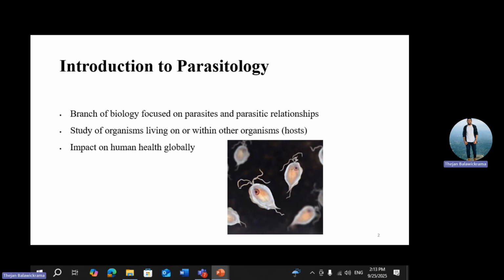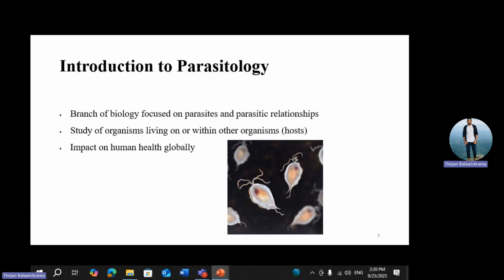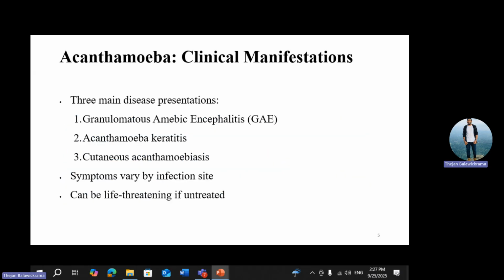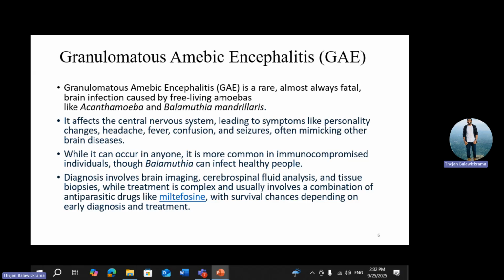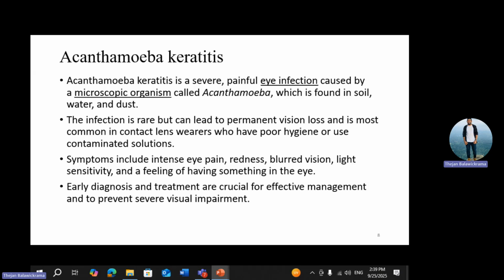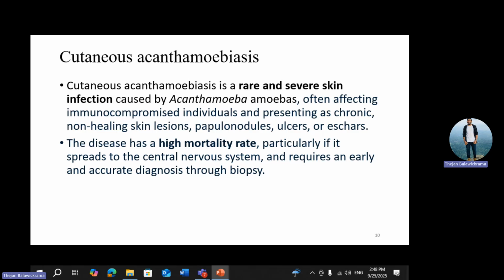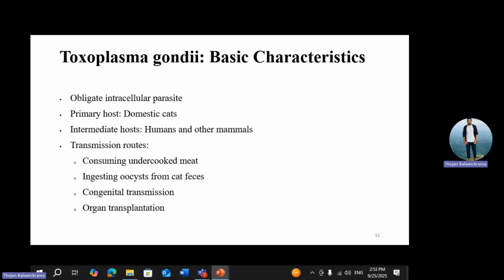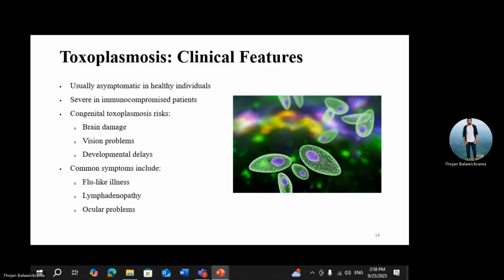Diploma in Optometry | Ocular Pathology | 2025.09.25